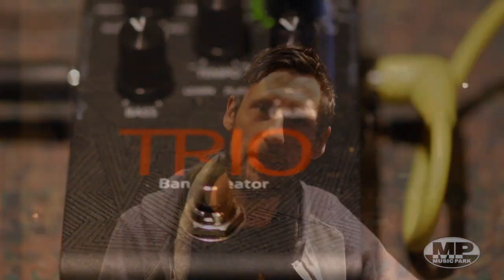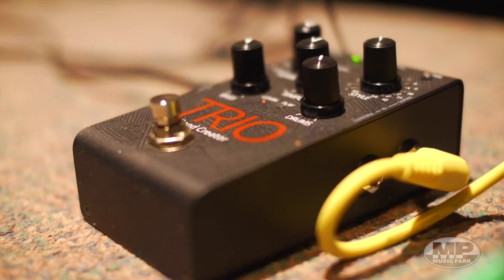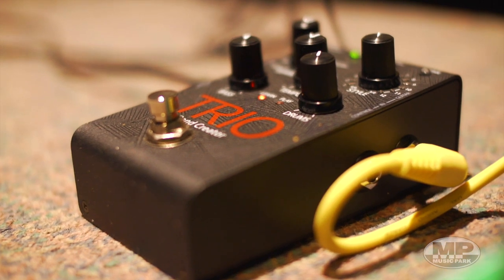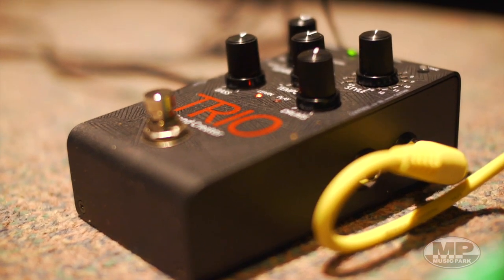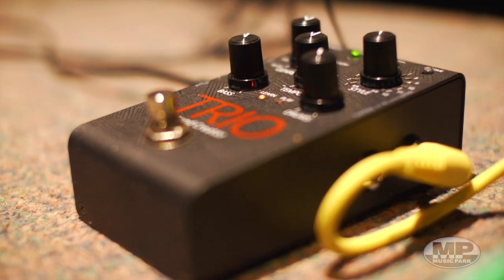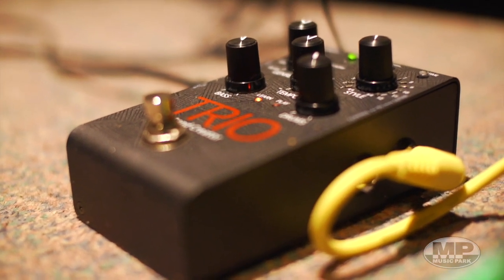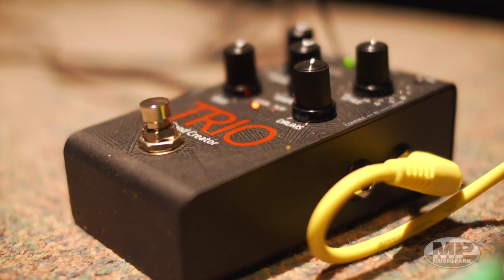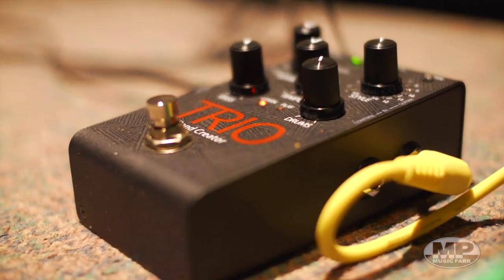Digitech Trio @ Music Park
In store demo of the Digitech Trio. A band in a pedal.
Music Park has a wide range of Musical Equipment located in the heart of Perth.

Come down and visit our experienced and friendly staff or visit us